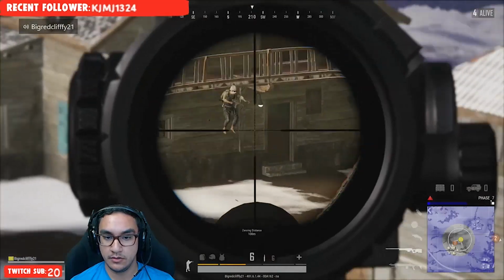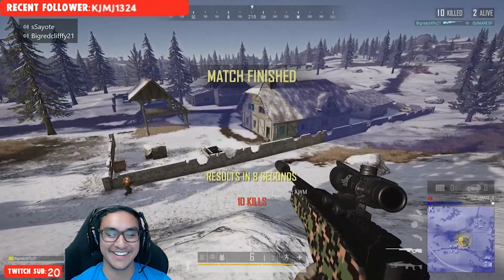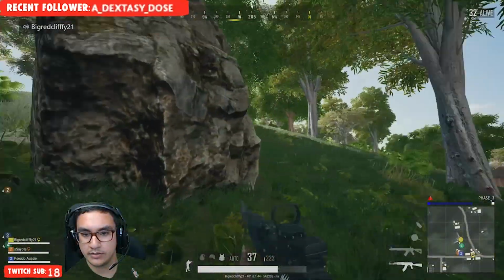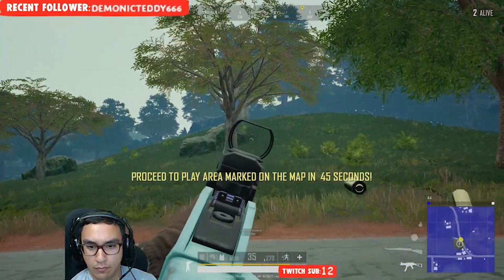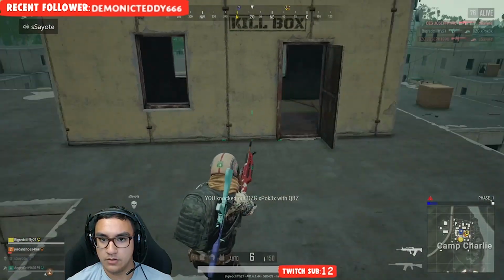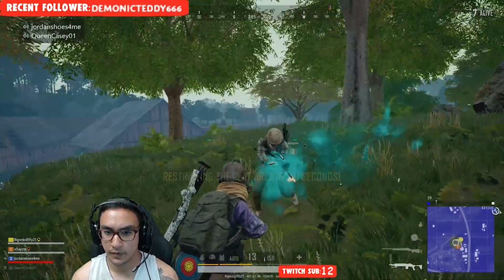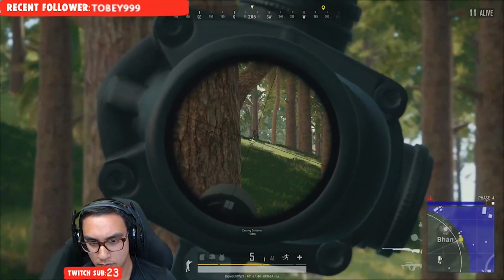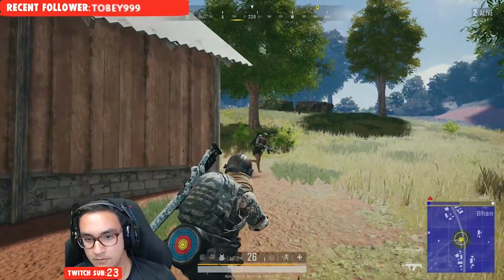UPDATED SENSITIVITY SETTINGS PUBG XBOX!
I am sorry about the crackle and pop noises. Those were coming from my mic, but since I made this video I have gotten that problem fixed. These are my new settings that I have been using since the update that made it so you can play Sanhok 24/7.